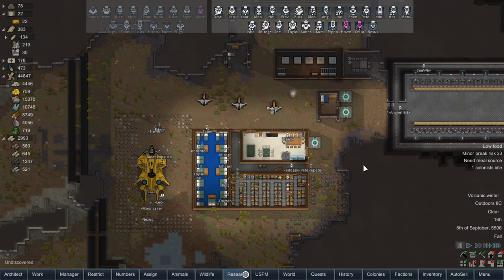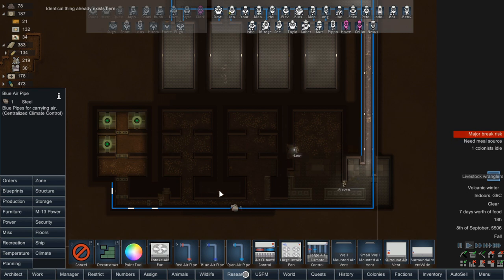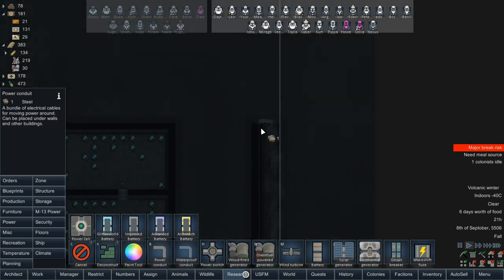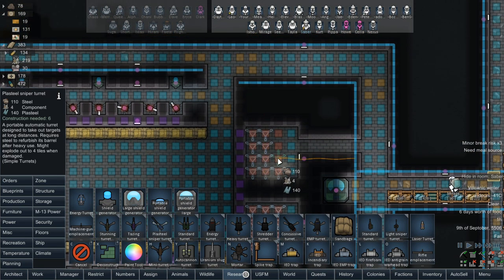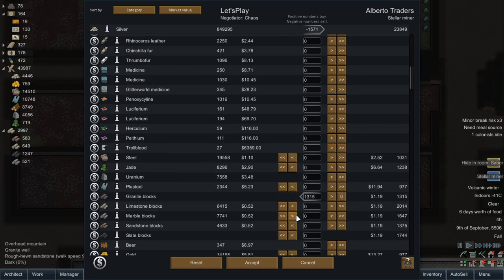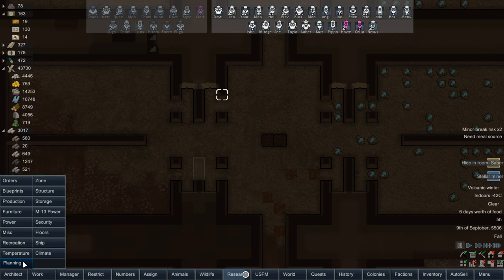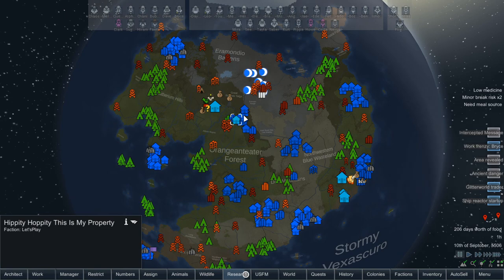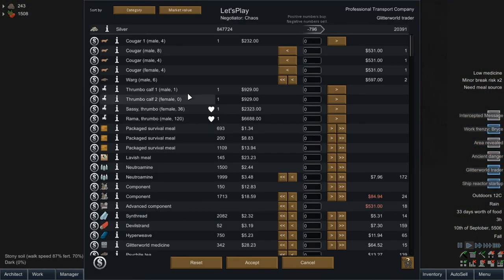[127] Sniper Turrets & Vault Cooling | RimWorld 1.0 Raider Empire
Buy RimWorld